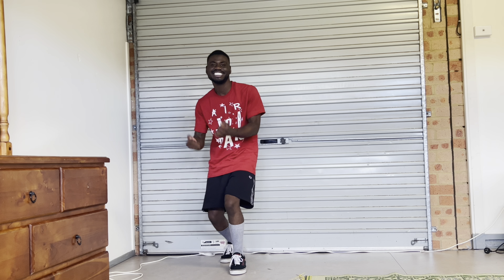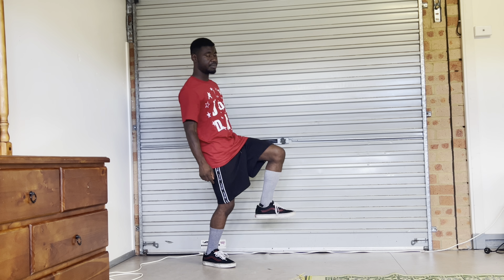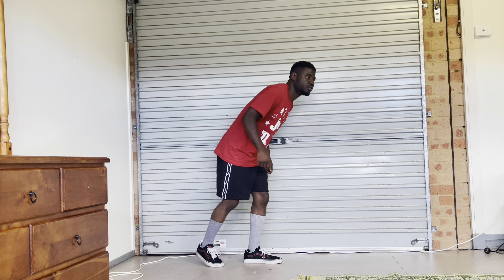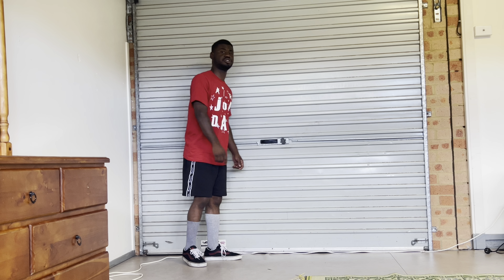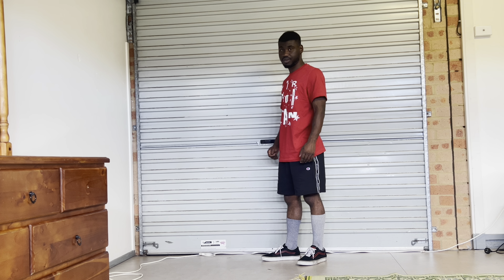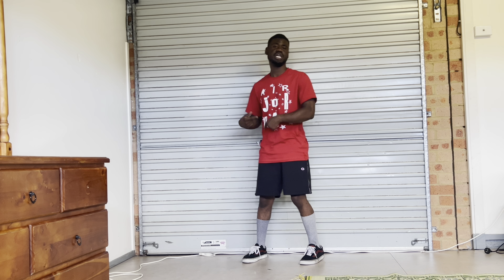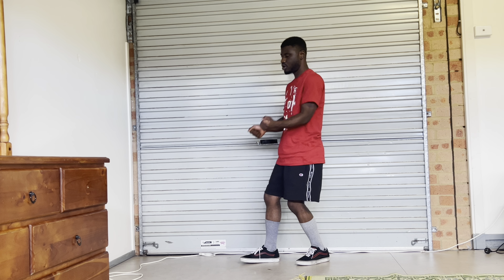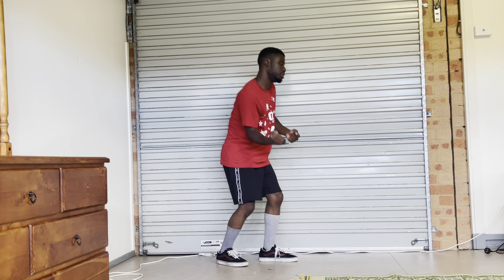How to Do the Wop | Hip-Hop Dancing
Hello guys, welcome to the "David Wek'' channel. Today I'm going to teach you how to do the " Wop  " dance move. I hope you guys enjoy this dance tutorial video with David Wek. In this channel, you’ll find a variety of videos including Dance covers, Dance challenges, reaction videos, vlogs and so much more.

Intro: 00:00
Preview: 01:08
Break down: 01:20
Outro: 10:07

⌚ SCHEDULE:
Weekly